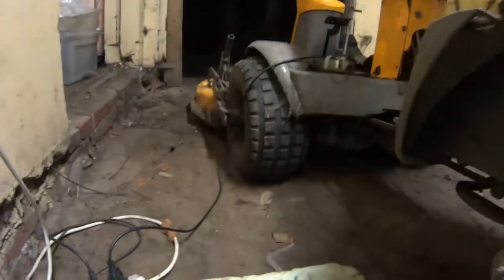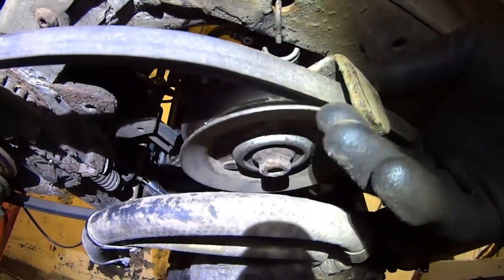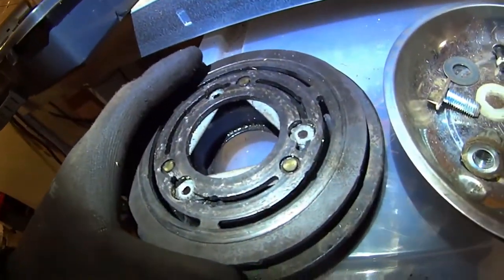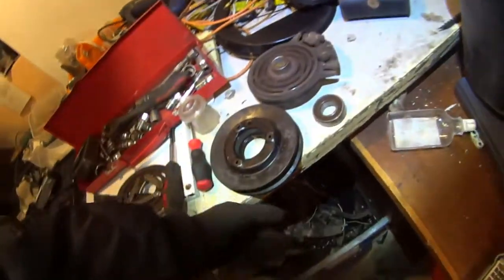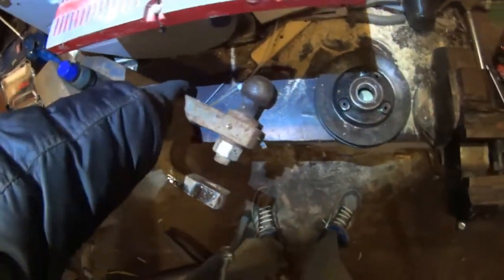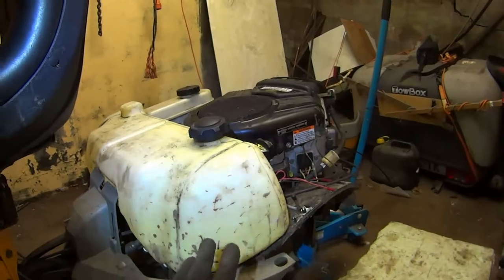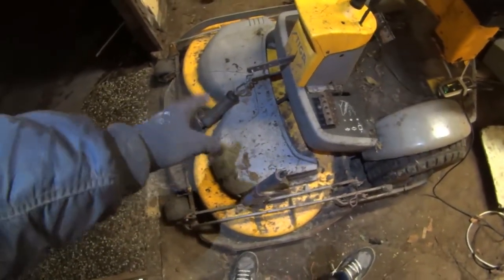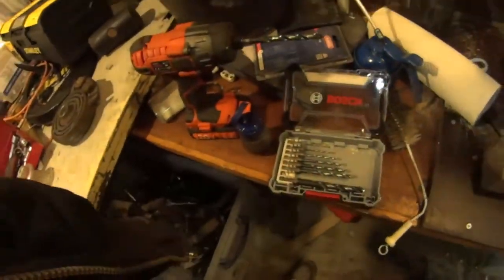How to replace bad bearings magnetic clutch Stiga mower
over here I'm going to show you how to find bad roller bearings Stiga mower 4wd and how to change them without special tools